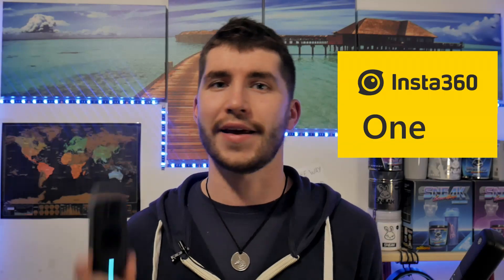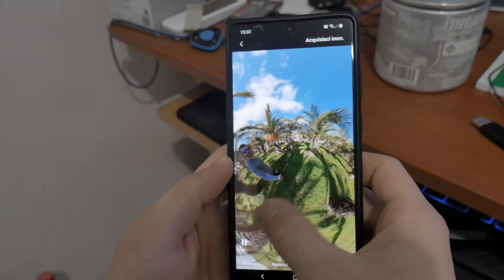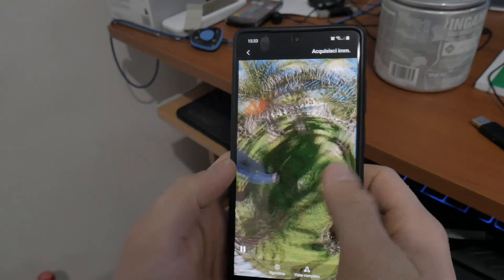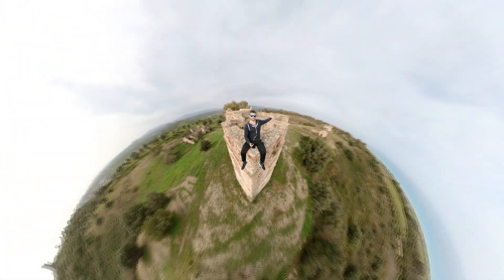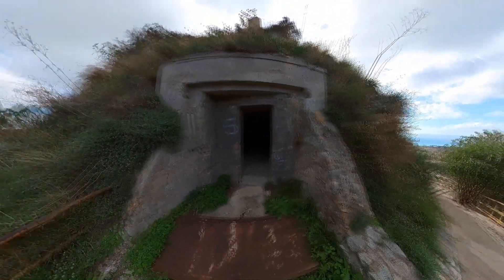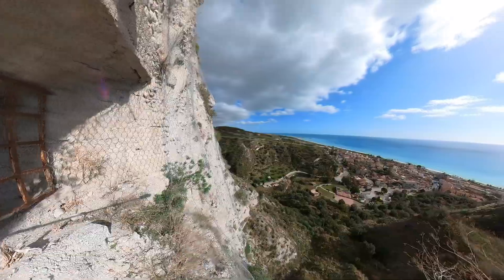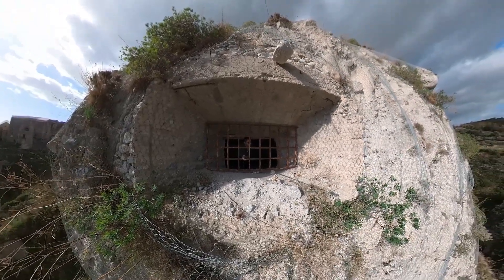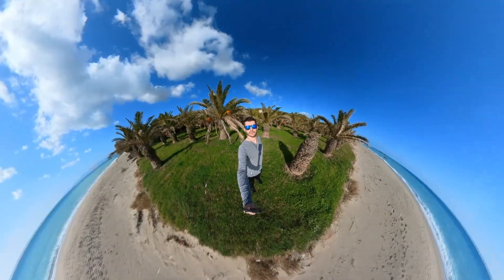insta360 One X2 - Experience review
After a month of usage, here it is. insta360 One X2 - the camera with which I had fun the most. I want to try a new type of review by sharing my experience with this cam. A couple of other videos are already recorded, but I want to have the whole experience before publishing them.